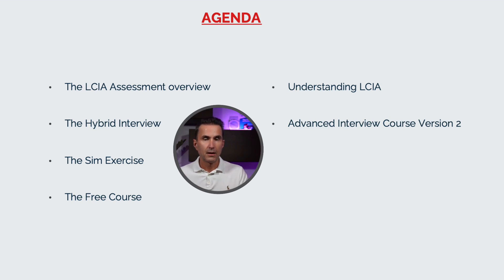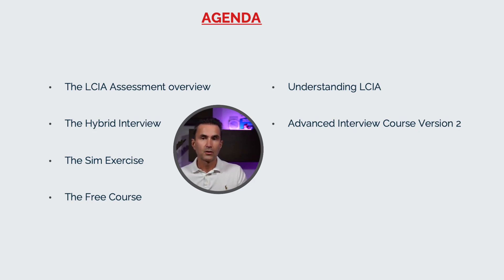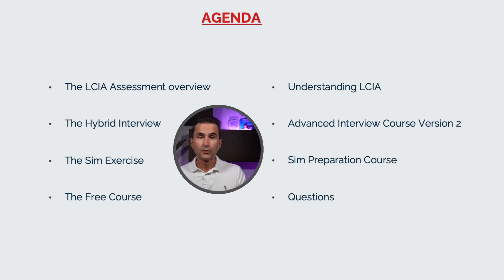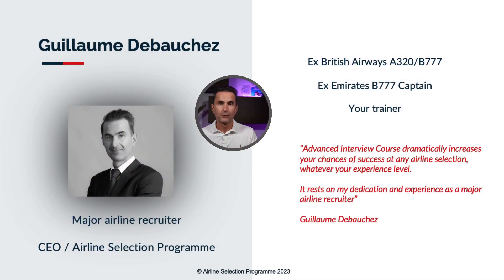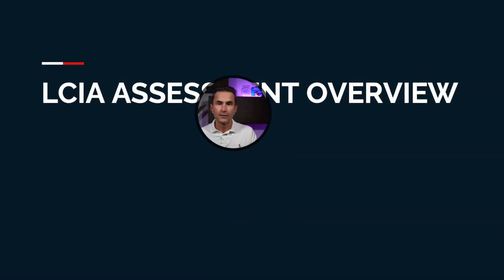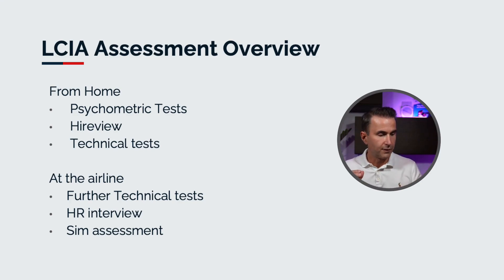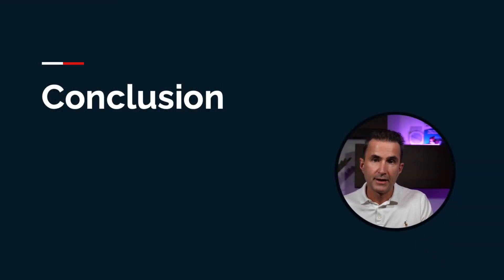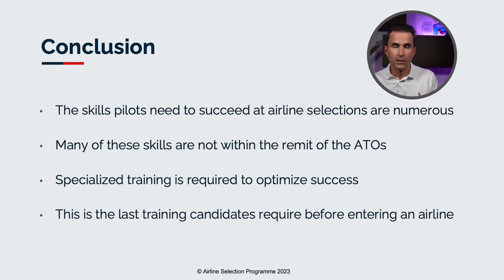How to Pass Low Cost Irish Airline Selections: Essential Tips for Success 🚀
This video is a must-watch for aspiring pilots eager to secure a first pilot job and pass the Low Cost Irish Airline selections!

We provide expert tips on how to use our free course to your advantage and stand out during the selection process.

Key highlights include:

- Detailed overview of Low Cost Irish Airline's selection process.
- Step-by-step guide on preparing for hybrid airline interview questions.
- Real interview questions and how an experienced pilot would respond.
- Strategies to prepare a sim assessment that is unlike any other.
- What you must know about Low Cost Irish Airline
- Why we love them and why you should too!
- Insider tips on how to make a lasting impression on recruiters.

Whether you are just starting your journey to become a pilot or looking to switch airlines, this video will equip you with the knowledge and skills necessary to pass the selection with flying colors.

Get ahead in your airline assessment prep and boost your chances of getting that coveted pilot job.

00:00:00 Introduction
00:06:11 LCIA Assessment Overview
00:08:09 The Airline Selection Process
00:12:46 Different types of Interviews
00:15:42 LCIA runs a hybrid interview
00:24:17 LCIA Sim Assessment
00:27:16 5 Key Pitch Settings
00:32:44 Pitch Speed v/s triangle
00:37:09 Instrument Flying
00:38:56 Teamwork and Leadership
00:40:31 A typical Sim Session
00:45:10 Conclusion
00:46:30 Using the Free Course
01:00:09 Advanced Interview Course Version 2
01:04:11 Sim Preparation Course
01:09:28 Get in touch

We are giving those who have registered for or watched this video the opportunity to benefit from our Black Friday offers early.

Code BF-AIC

Code BF-SILVER

Code BF-GOLD

Code BF-PLATINUM

Video Link:

 • Stock-Waves - Peaceful Corporate [No ...